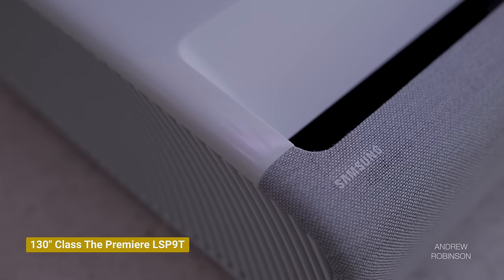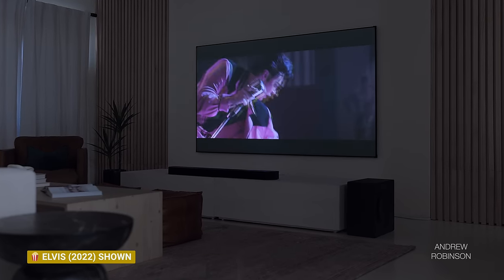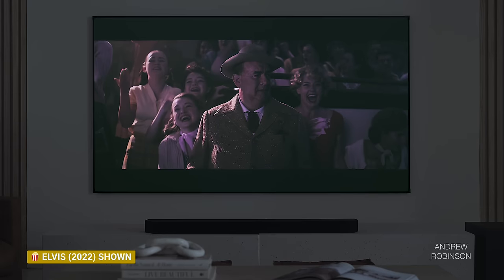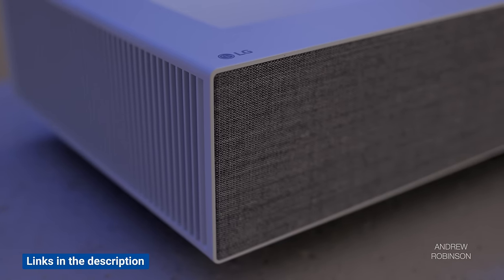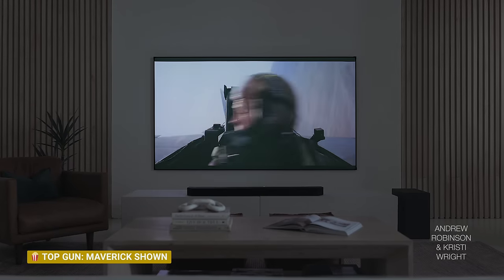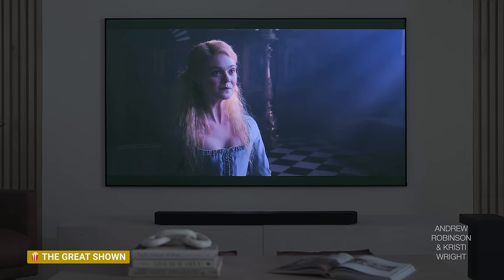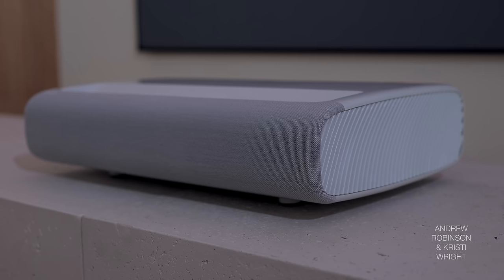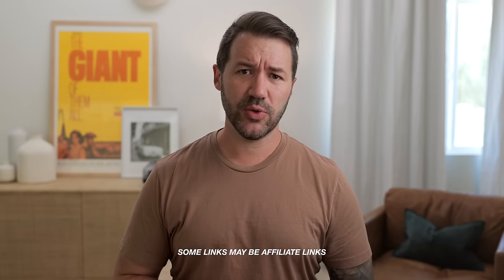Using a PROJECTOR as a TV! SAMSUNG 4k Projector Review 🍿 Premiere 130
► SHOP SAMSUNG THE PREMIERE LSP9T 130” PROJECTOR

The Premiere 130” Projector
The Premiere 120”

► TESTING THE PREMIERE 130 SAMSUNG PROJECTOR

PROJECTION SCREEN
WEMAX 100”
WEMAX 120”

SOUNDBAR
Samsung Q990B

MOVIES - TV
House of the Dragon, HBO
Top Gun Maverick
The Great, S1

► COMPARABLE HOME THEATER PROJECTORS

LG CineBeam HU915QB
LG CineBeam HU715QW
Hisense Laser TV
Samsung LP7
Formovie Theater

► MORE FROM SAMSUNG

► SAMSUNG 4K PROJECTOR REVIEW: THE PREMIERE SAMSUNG 130” PROJECTOR

Are home theater projectors still relevant in 2022 or is it finally time to move on to using TVs in your home theater? How about using a projector as a TV? We tested Samsung’s The Premiere LSP9T 130 projector with our new WEMAX 100 inch screen to see if the claim that projectors are TV replacements hold up (UST vs TV). Is the new Samsung Premiere the best 4K projector when shopping for an Ultra Short Throw projector 2022?

00:00 SAMSUNG PREMIER 130 (INTRO)
00:23 SAMSUNG LSP9T SPECS
00:40 SAMSUNG PROJECTOR SETUP
02:50 CALIBRATING SAMSUNG THE PREMIERE
05:33 SAMSUNG PROJECTOR PERFORMANCE
06:22 SAMSUNG LSP9T HDR PERFORMANCE
07:09 ISSUES WITH THE SAMSUNG PREMIERE 130
07:49 PROJECTOR VS TV
08:26 EPSON VS SAMSUNG PROJECTORS
09:03 SAMSUNG VS LG PROJECTOR
09:20 CONCLUSIONS
10:04 KRISTI'S TAKE
11:38 SAMSUNG PREMIERE 130 SPEAKERS
12:36 HOME THEATER FURNITURE FOR UST PROJECTORS
13:41 ARE PROJECTORS MORE CINEMATIC?
16:40 THREE LASER PROJECTOR
19:55 SIGN OFF

LG 83" TV
SAMSUNG 75" TV

► QUESTIONS ABOUT THE XX? Channel Members receive priority response. Not a member? Click THANKS above to bring attention to your question! It’s a great way to show your support for the channel & get the help you need.